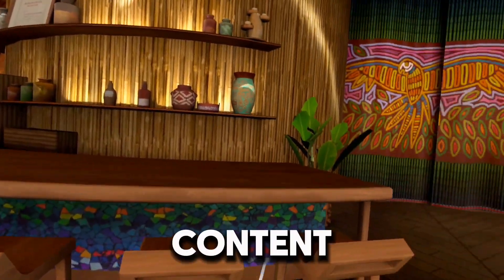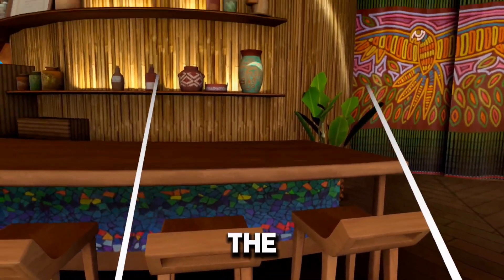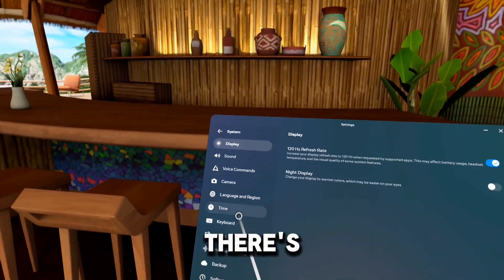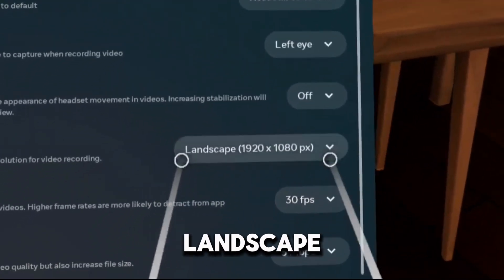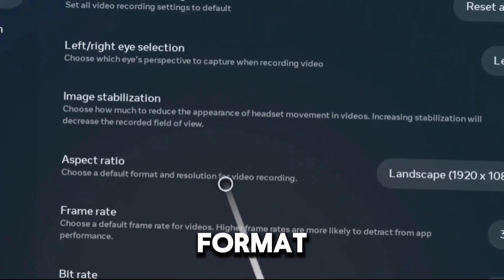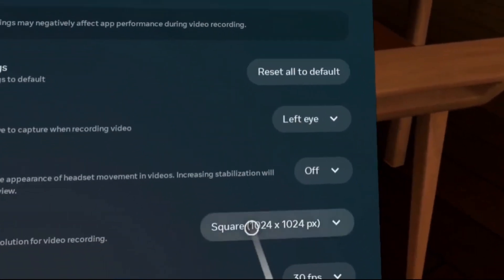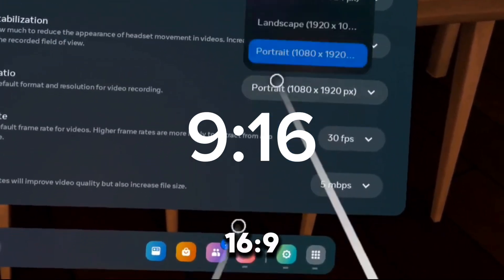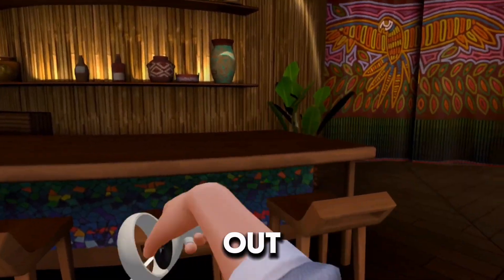HOW TO CHANGE META QUEST ASPECT RATIO | Tutorial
This is a tutorial video on how to change the frame/size, or ratio of a VR video.

This is for beginners who are sick of the square frame when recording.

There are three ratio options.

-Square (1:1) Used For YouTube Instagram Facebook etc.

-Landscape (16:9) For YouTube Videos
Portrait (9:16) For YouTube Shorts Or TikTok